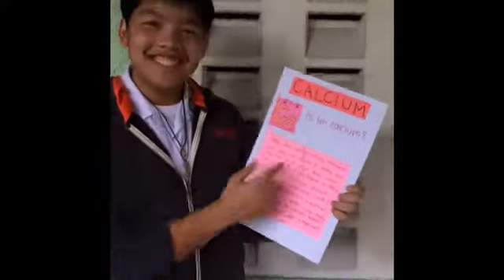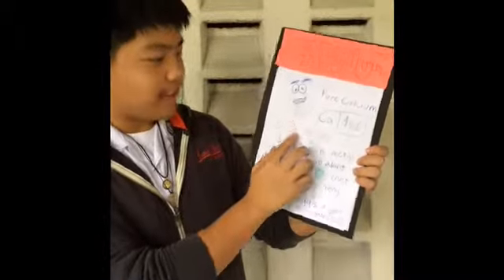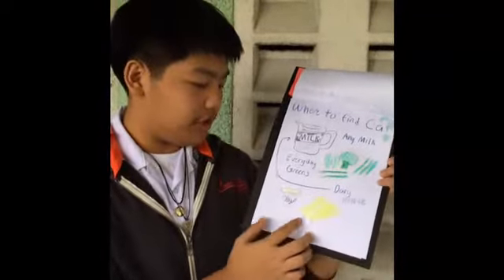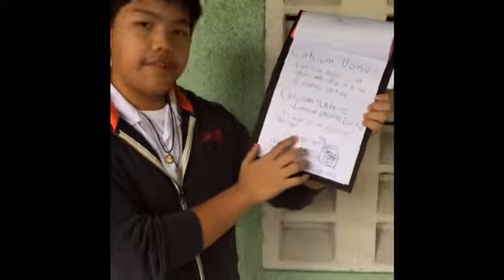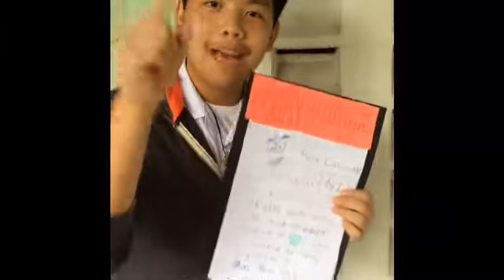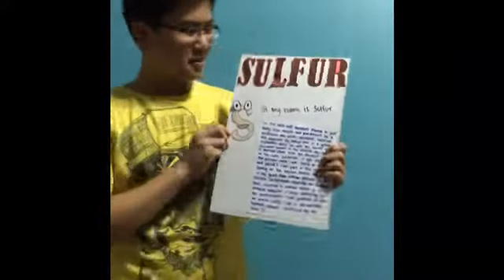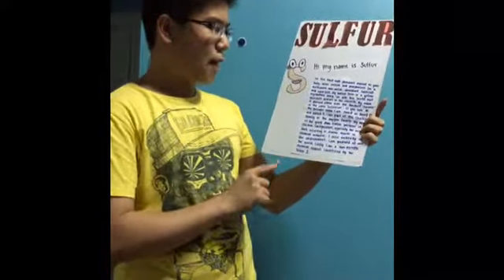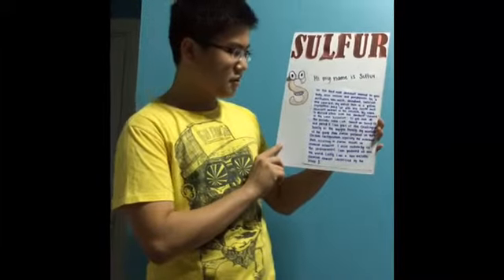Some Essential Elements That Keeps You Healthy